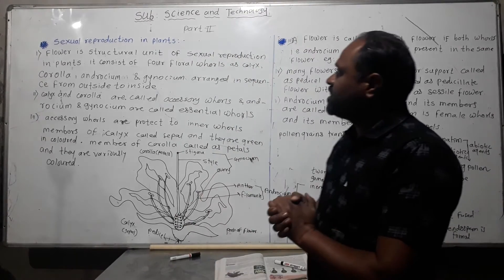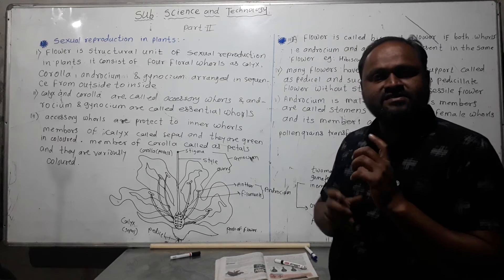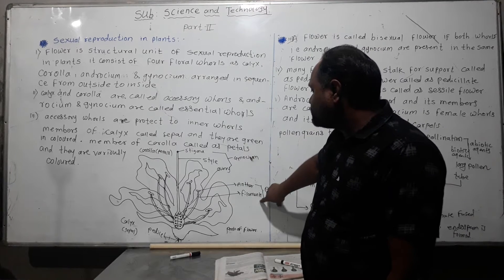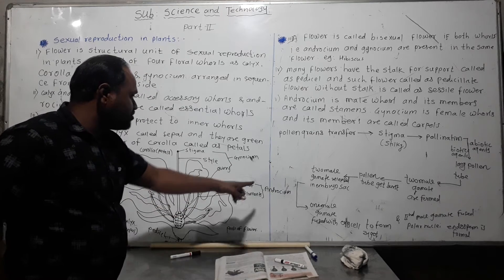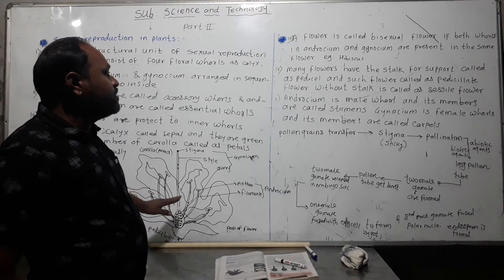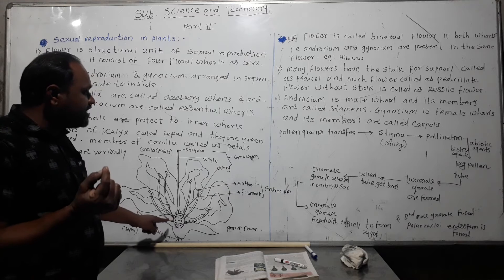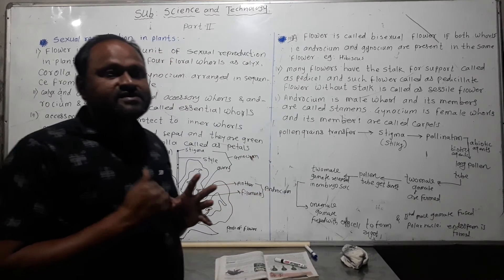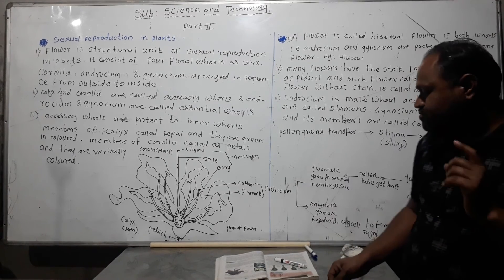life process in living organisms Part 2 lecture 7